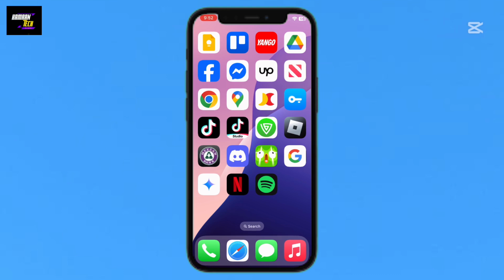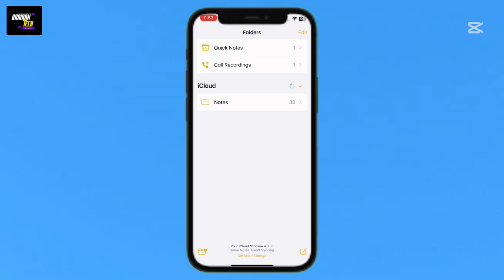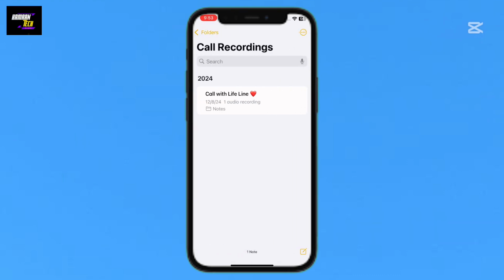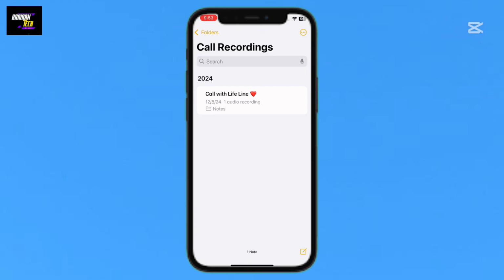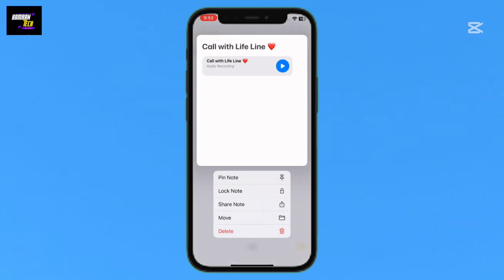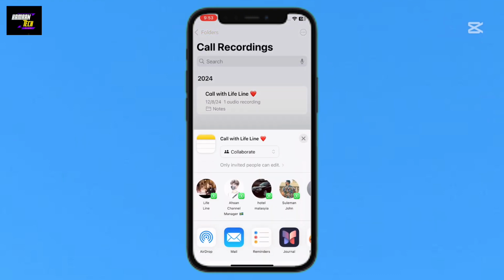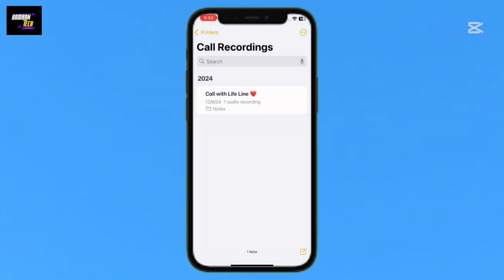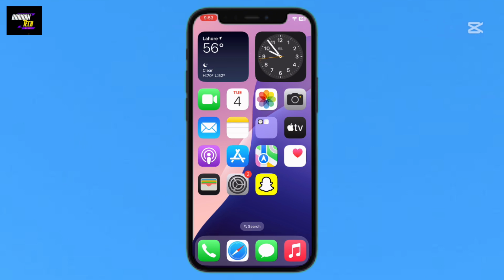how to share call recording audio files on iphone (2025)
how to share call recording audio files on iphone

Learn how to easily share call recording audio files on your iPhone in this quick tutorial. Perfect for those who need to send important recordings to others!

Learn how to share iPhone call recordings with anyone easily and efficiently! In this video, we'll show you a step-by-step guide on how to record and share your iPhone calls with others, whether it's for personal or professional use. From saving important conversations to sharing meeting notes, we've got you covered. Watch until the end to discover the simplest way to share your iPhone call recordings with anyone, anywhere!